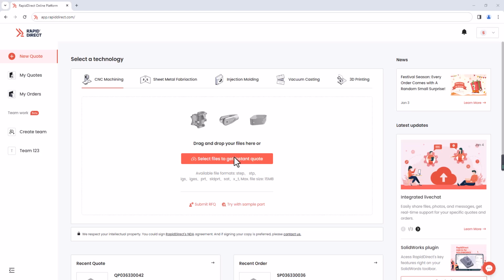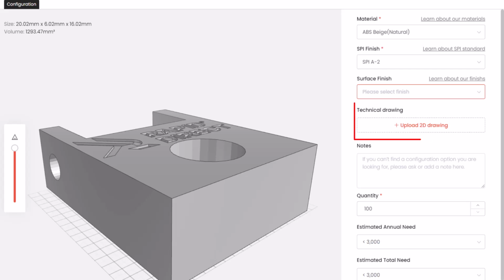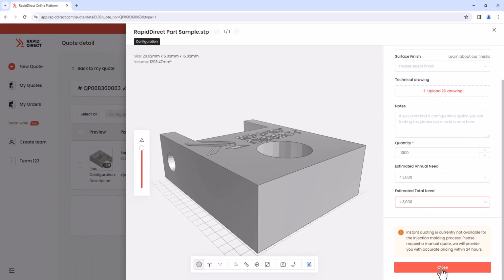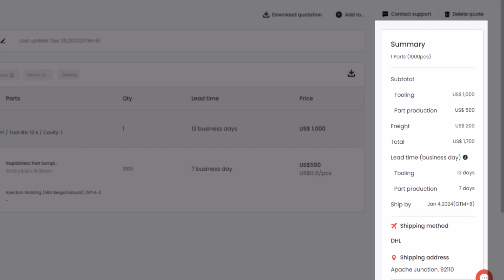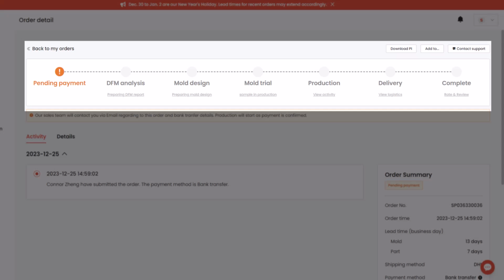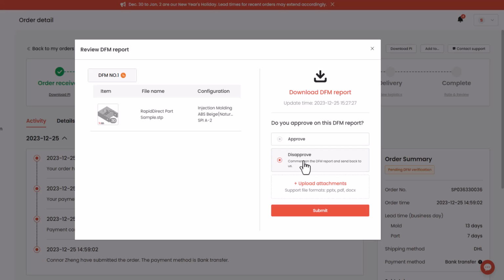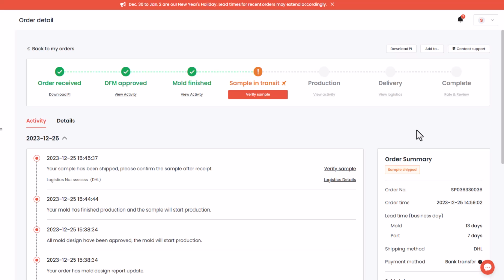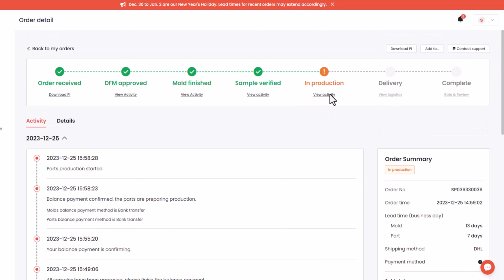RapidDirect Online Platform| RapidDirect Injection Molding Order Process Explanation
Watch the video to explore how RapidDirect streamlines and enhances your entire injection molding order process. Simplify your journey from quote to production with us!

RapidDirect provides product designers and engineers with the fastest and most cost-effective custom manufacturing solutions in China. Established in 2009, Shenzhen Rapid Direct Co., Ltd. is a custom manufacturing company that covers everything from rapid prototyping to mass production. We offer manufacturing services, including CNC machining, injection molding, sheet metal fabrication, and 3D printing, among others.